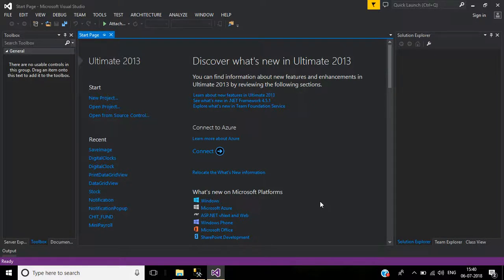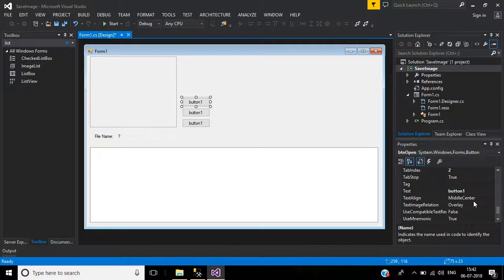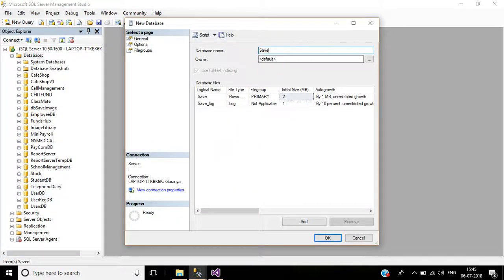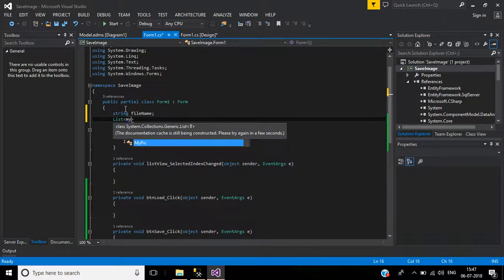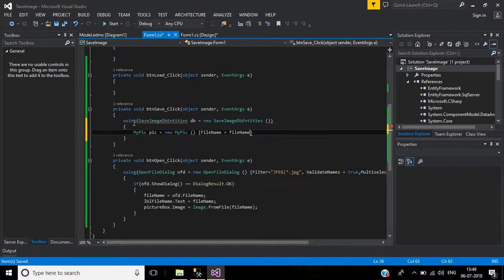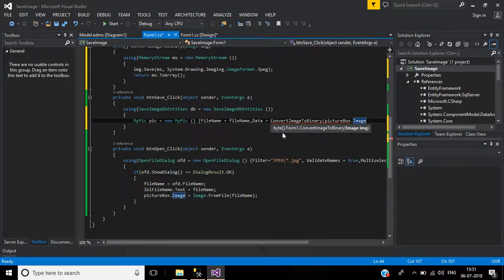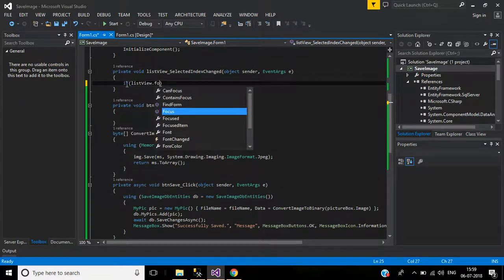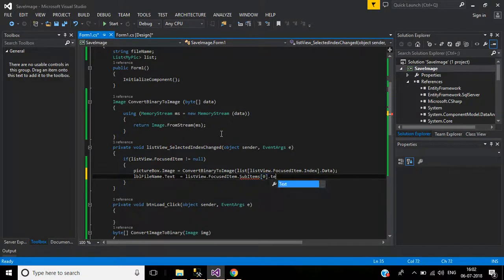C# : How to Save & Retrieve Image from SQL Server Database Using C#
This video is helpful to learn How to  insert Image to SQL Server Database, how to Retrieve Image from SQL Server Database using  Asp .NET C# Application.